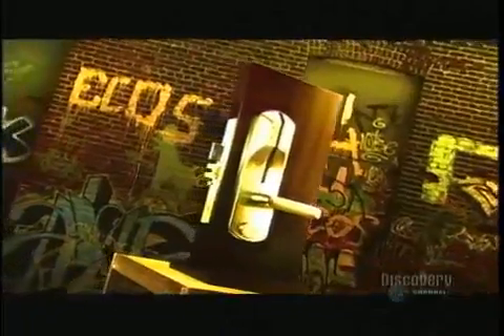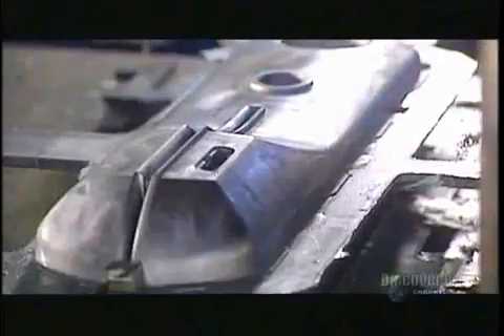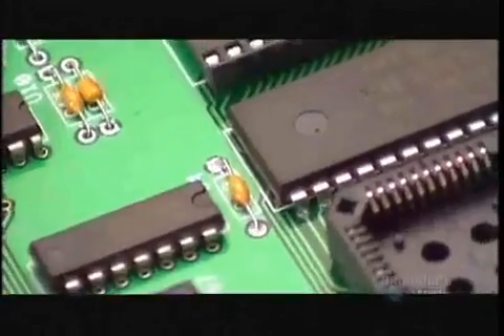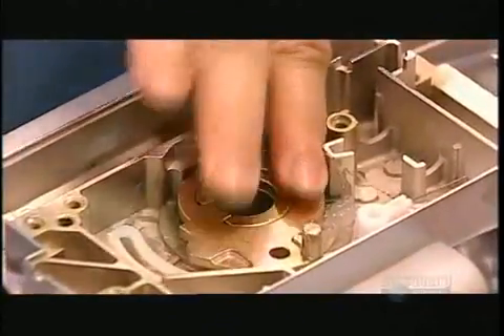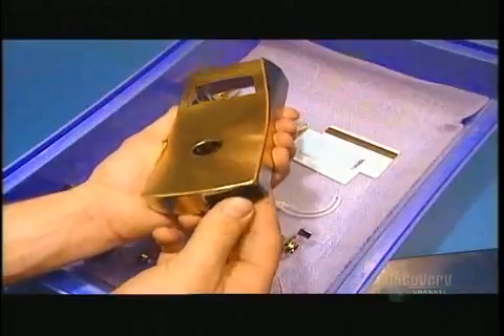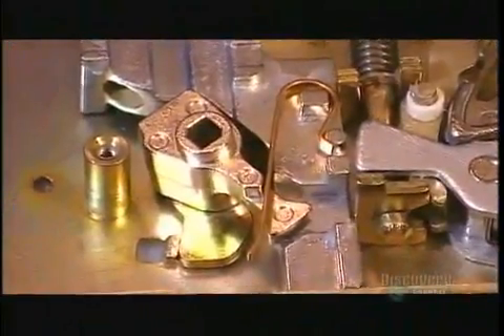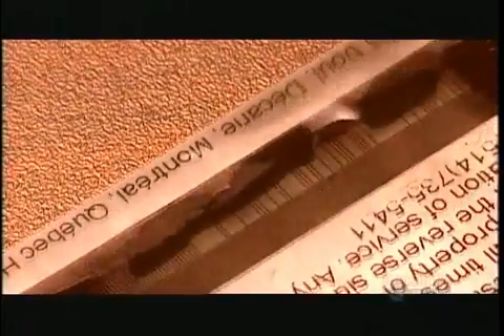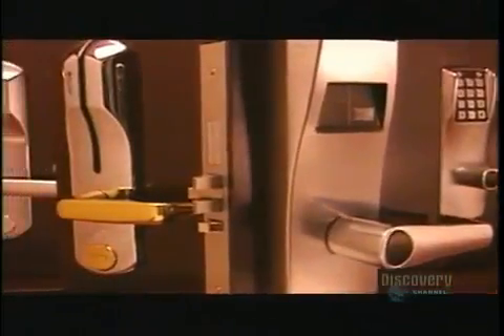How to make the Electronic door lock